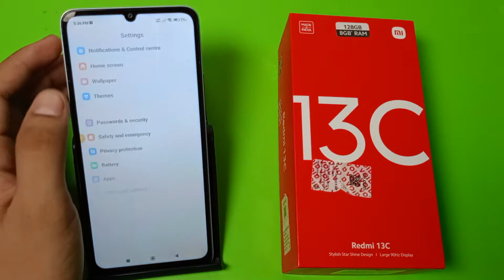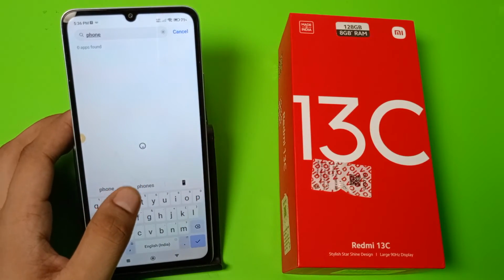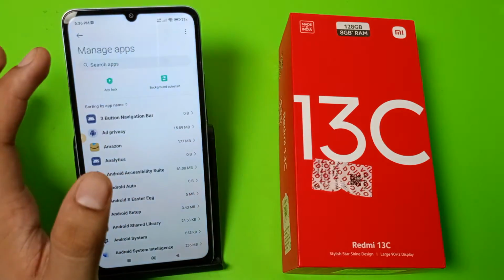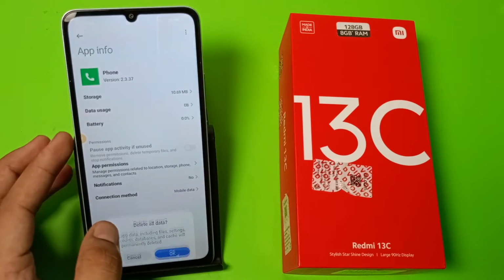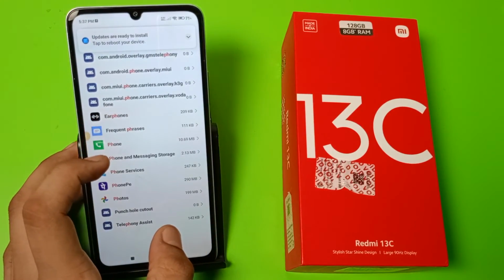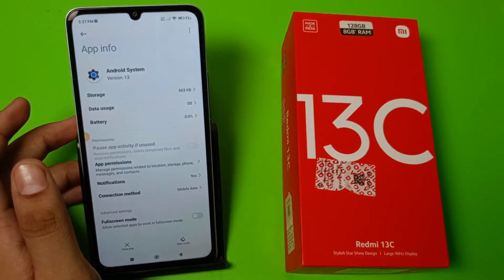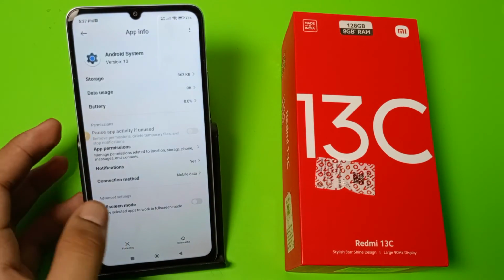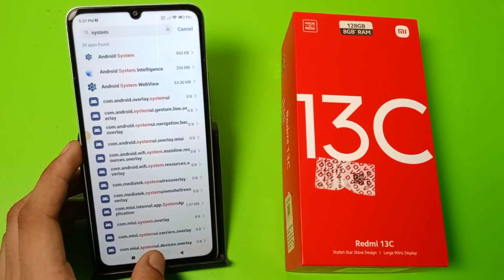How to Fix Incoming Call Problem in Redmi 13c